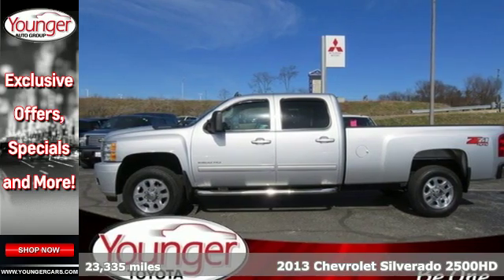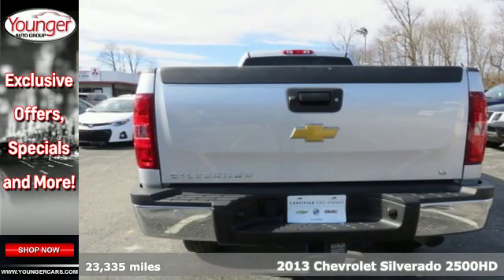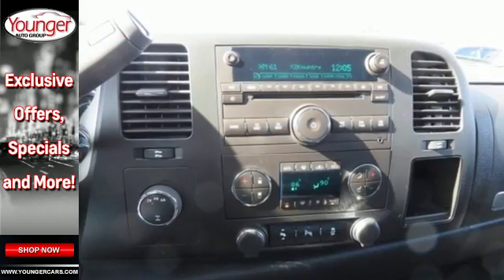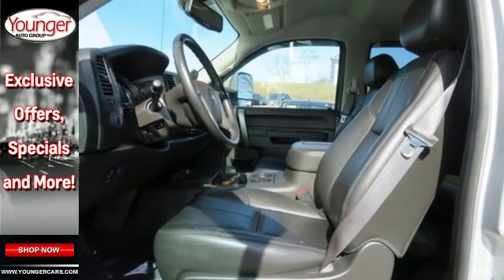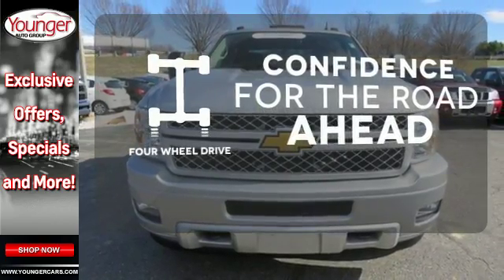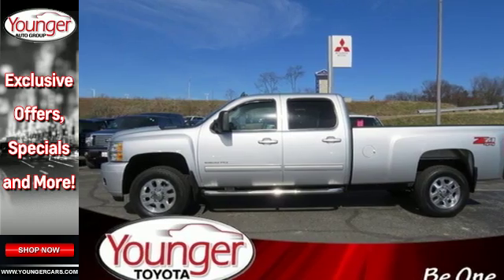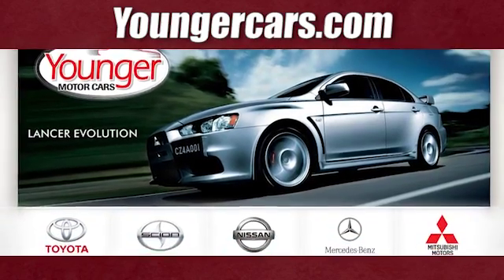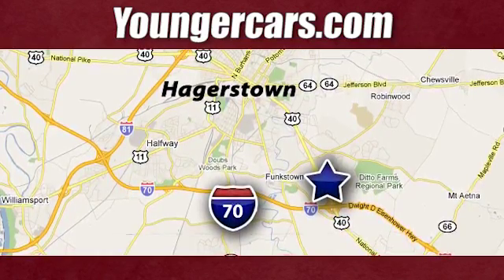Used 2013 Chevrolet Silverado 2500HD Martinsburg WV Hagerstown, WV #7522900 - SOLD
Year: 2013
Make: Chevrolet
Model: Silverado 2500HD
Trim: LT w/Z71
Engine: 8 Cyl. 6.0L
Transmission: Automatic
Color: Silver
Mileage: 23335
Stock #: 7522900
VIN: 1GC1KXCG7DF101345
Only 23,335 Miles! Carfax One-Owner Vehicle. This Chevrolet Silverado 2500HD boasts a Gas V8 6.0L/366 engine powering this Automatic transmission. Four wheel drive, Wipers, front intermittent wet-arm with pulse washers, Windows, power with driver Express-Down.*This Chevrolet Silverado 2500HD Comes Equipped with These Options *Wheels, 17 (43.2 cm) machined aluminum (Upgradeable to (PYV) 18 (45.7 cm) forged polished aluminum wheels or (PYS) 20 (50.8 cm) forged polished aluminum wheels. Includes 17 x 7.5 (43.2 cm x 19.1 cm) steel spare wheel. Spare not included with (ZW9) pickup box delete unless a spare tire is ordered.), Warning tones headlamp on, key-in-ignition, driver and passenger buckle up reminder and turn signal on, Visors, driver and front passenger, sliding with clip and illuminated vanity mirror on driver and passenger-side, Opal Gray-colored, Transmission, 6-speed automatic, heavy-duty, electronically controlled with overdrive and tow/haul mode. Includes Cruise Grade Braking and Powertrain Grade Braking (Requires (L96) Vortec 6.0L V8 SFI engine or (LC8) 6.0L V8 SFI Gaseous engine.), Transfer case, electronic shift with rotary dial controls (Requires 4WD models.), Tires, LT245/75R17E all-season, blackwall, Tire Pressure Monitor System (does not apply to spare tire), Tire carrier, outside spare, winch-type mounted under frame at rear (Orders with (ZW9) Pickup box delete will not include a Spare Tire Carrier unless a spare tire is ordered), Suspension, rear 4+1 multi-leaf springs, Suspension, front independent, torsion bar.*Feel Confident About Your Choice *According to Carfax's history report: Carfax One-Owner Vehicle, No Damage Reported, No Accidents Reported, 10 Service Records.*Stop By Today *Stop by Younger Toyota Motorcars located at 1935 Dual Highway, Hagerstown, MD 21740 for a quick visit and a hassle-free deal!

Be One!

Address:
1945 Dual Highway